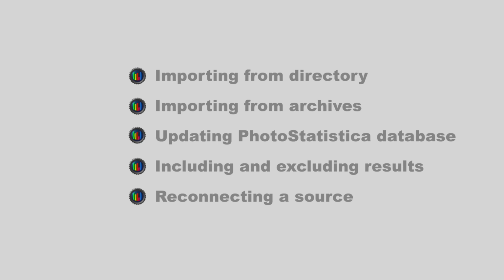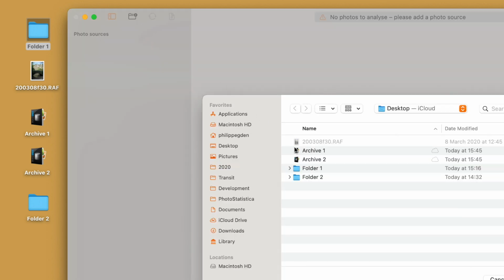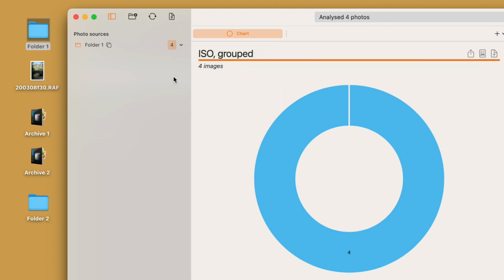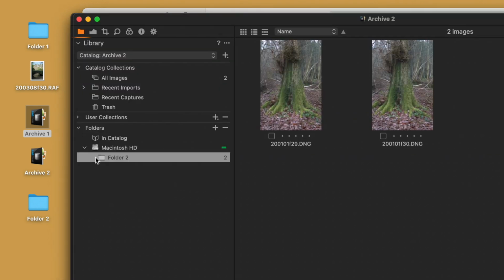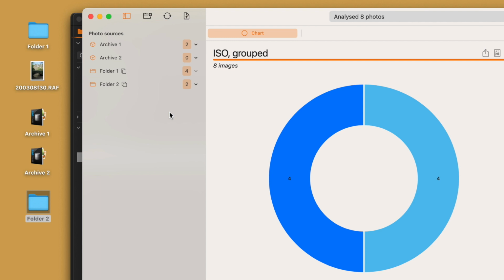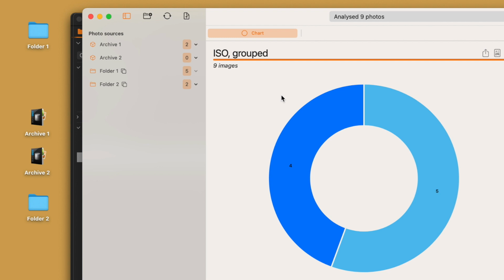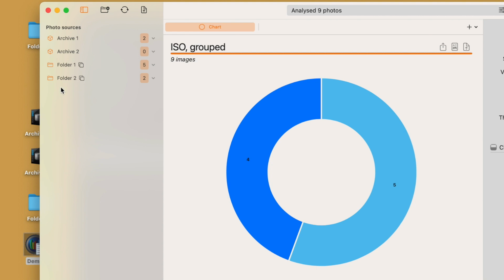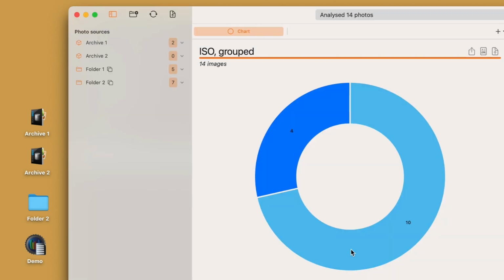PhotoStatistica - Importing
This video is about Importing EXIF data into PhotoStatistica. It helps you understand how to:
 - Import EXIF data from photos held in a directory
 - Import EXIF data form photos held in archives
 - Updating PhotoStatistica
 - Include and exclude results
 - Reconnect a source